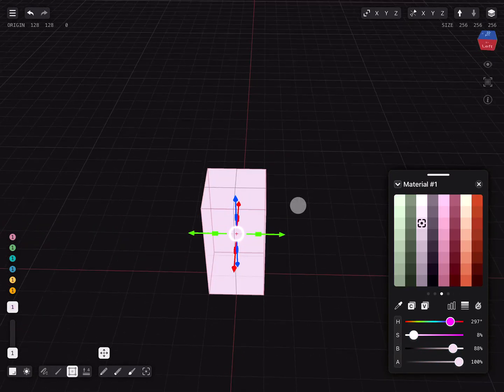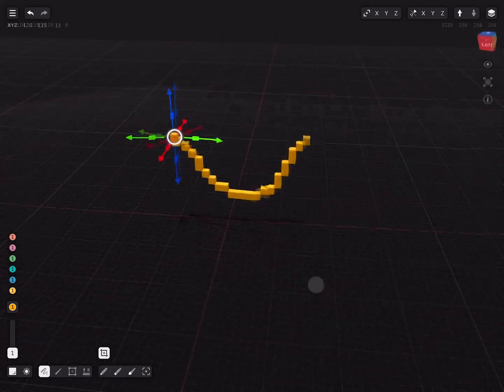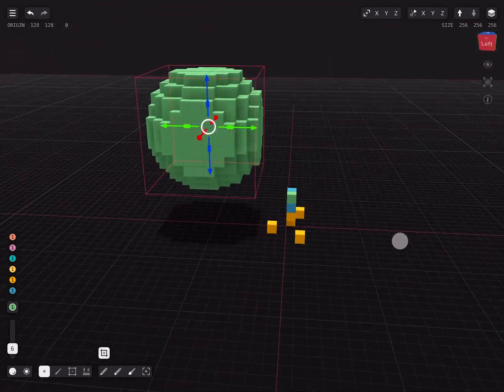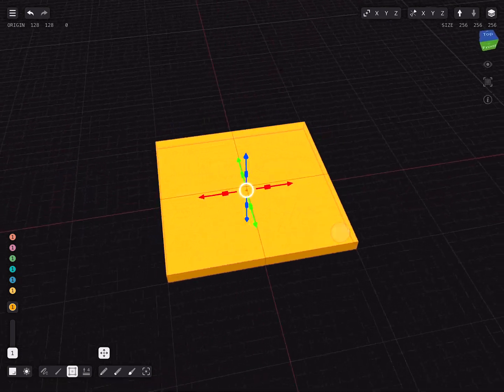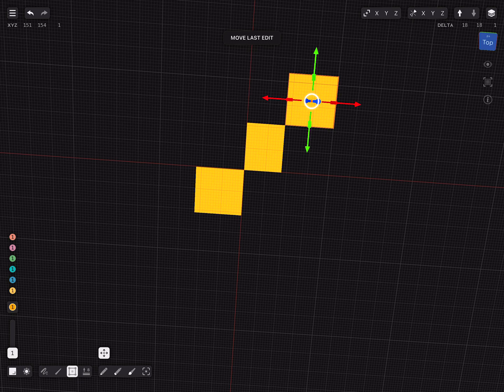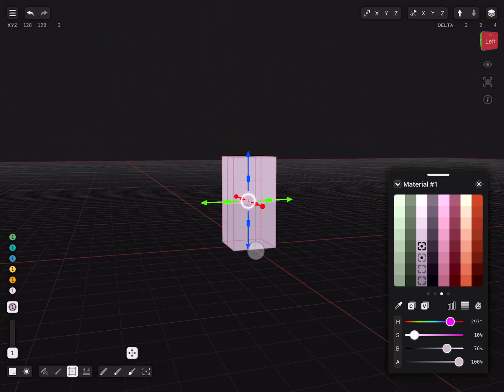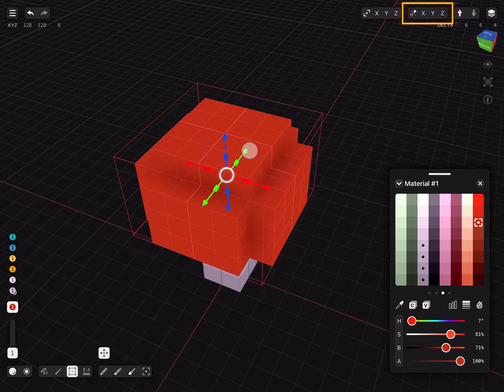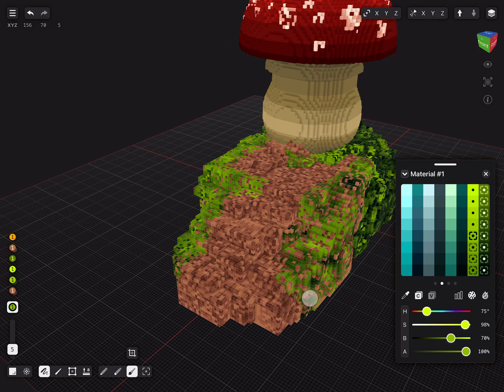Voxel Max - Getting Started - Part 2 - Painting a Mushroom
In this lesson we will go through the various brush tools to create and paint a small mushroom.
At the end of this video you will be able to start creating your own models and paint them using the color palette.